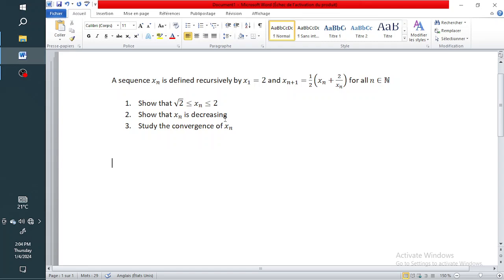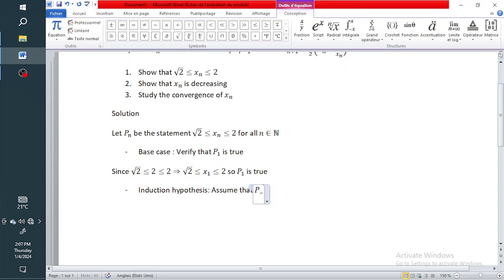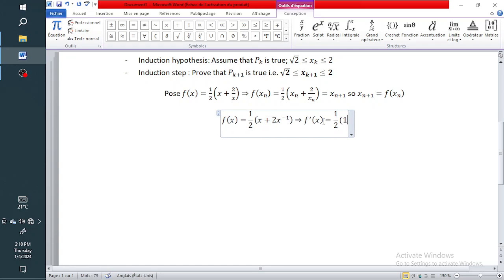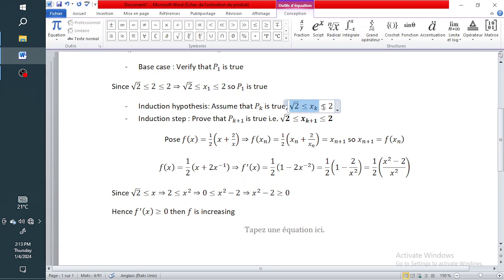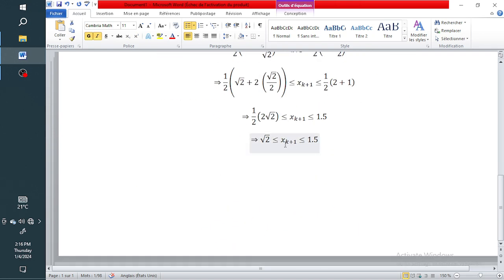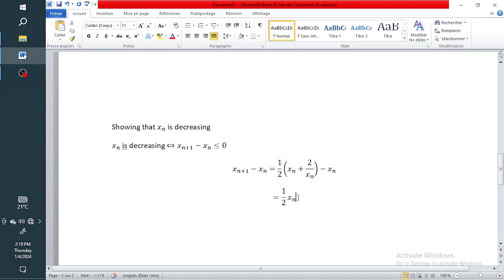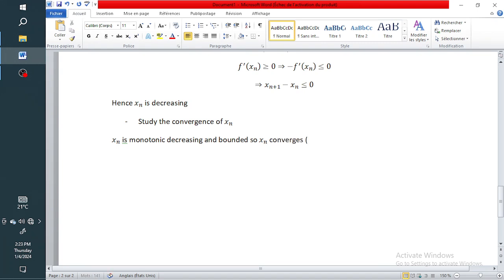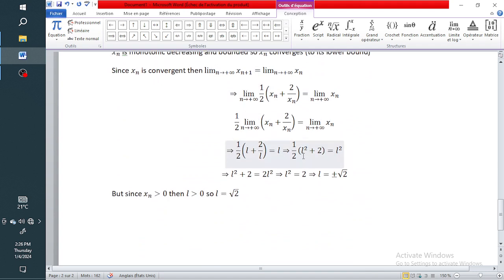RECURSIVE SEQUENCE PROBLEM